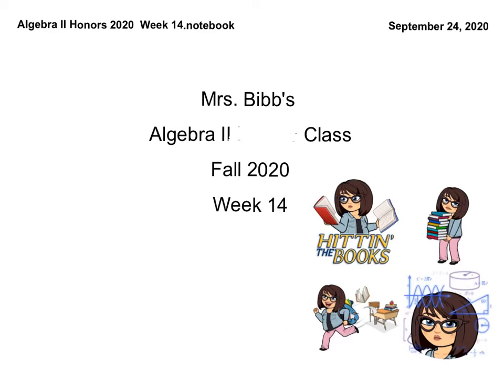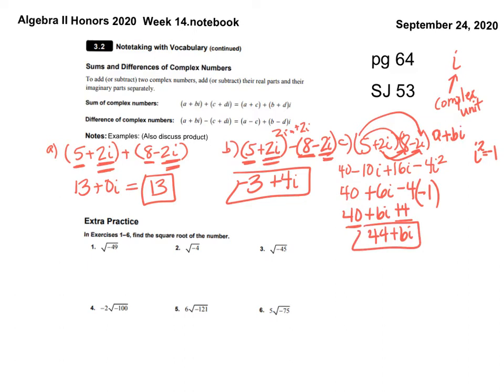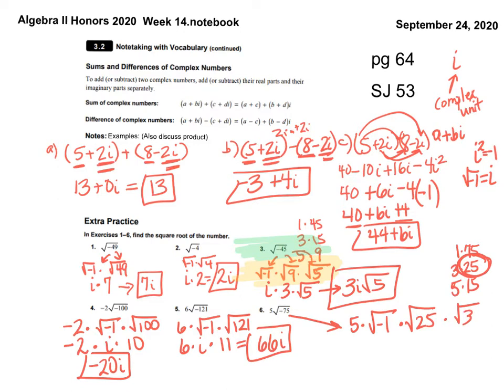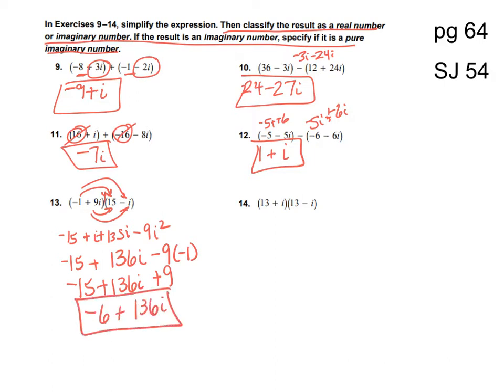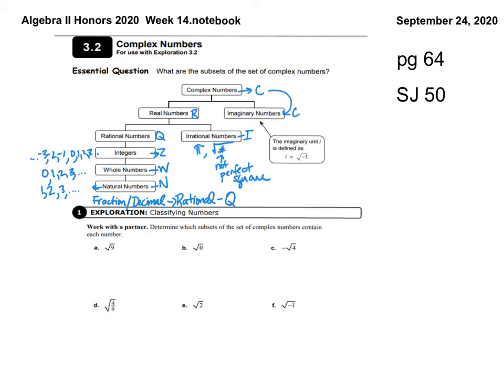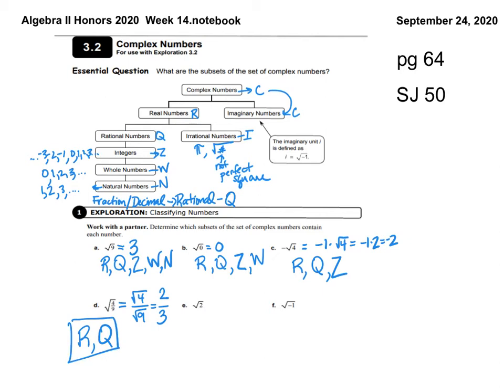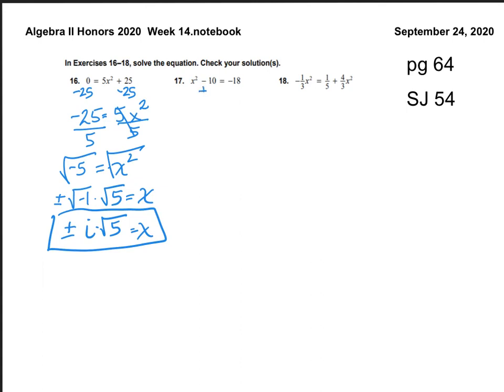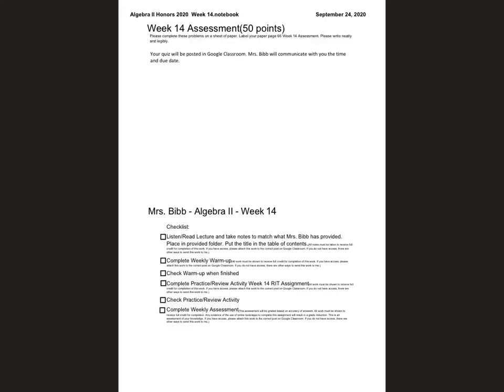Week 14 Algebra II (Complex Numbers)